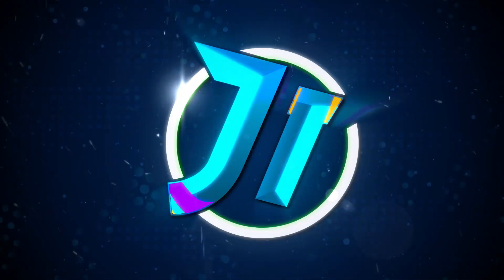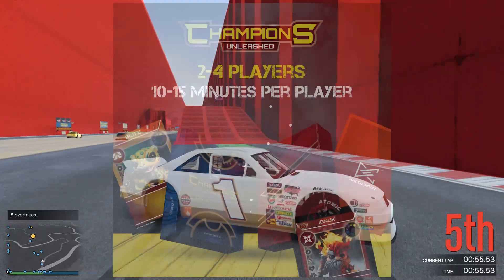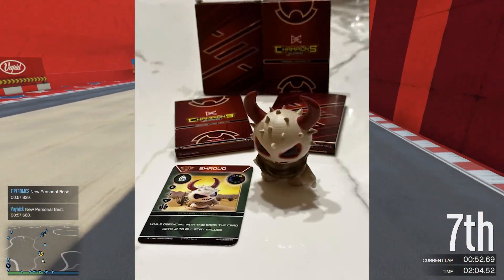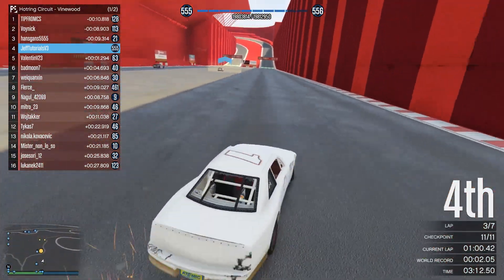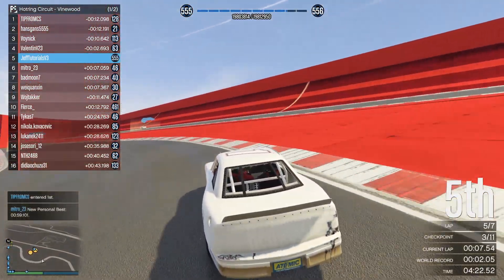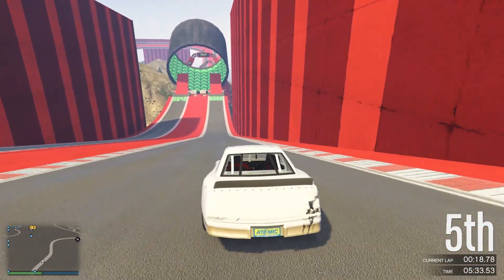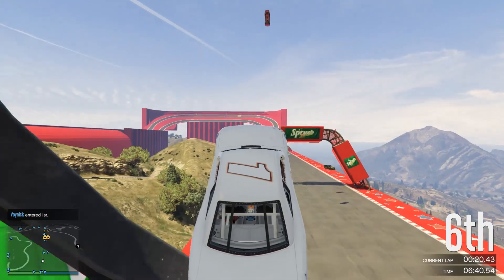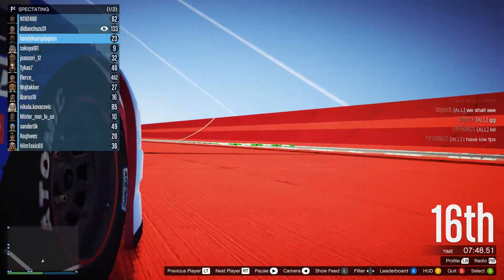GTA 6 Will Be Rockstar's BIGGEST Map Upgrade! Florida and Miami Map Updates (GTA VI News)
Hey everyone! Today, we're discussing the latest we know about the rumored Florida and Miami maps of GTA 6.